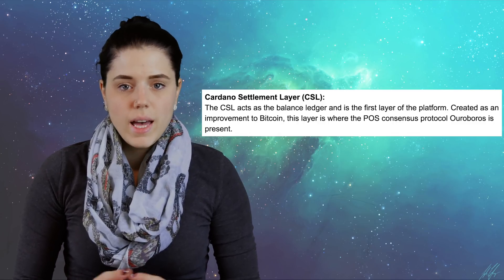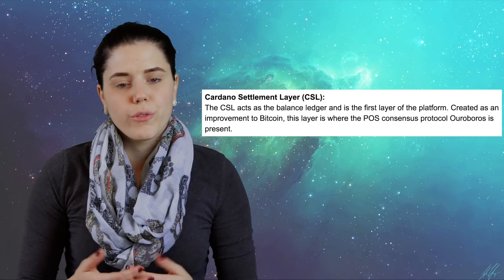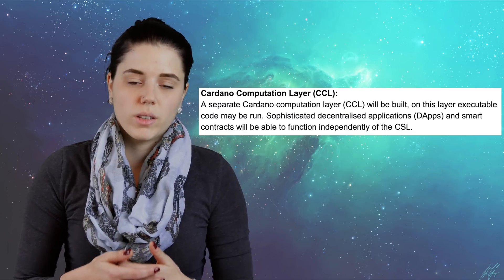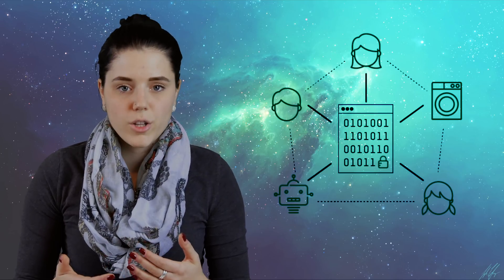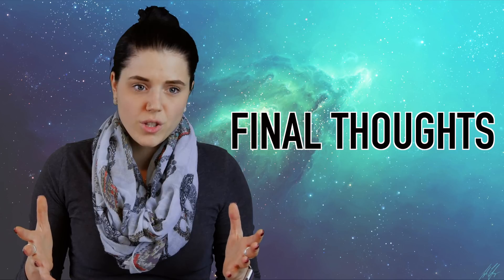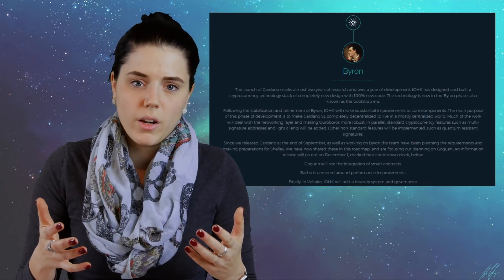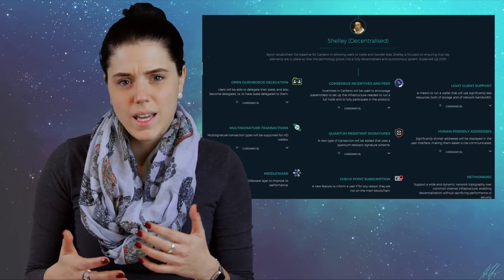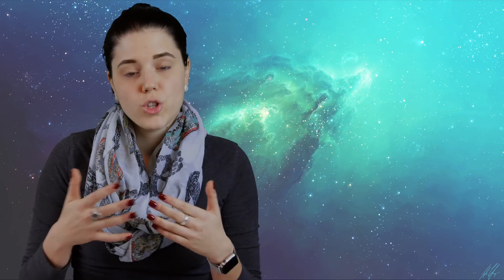Cardano | $ADA | The Blockchain Reimagined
"Cardano is a highly secure blockchain written in Haskell. It allows formal verification of code, and easy extensibility through a layered architecture. Cardano's technology is built from peer-reviewed research at some of the world's foremost universities."

If you're interested in any other cryptocurrency content head over to my playlist section or get lost in all my crypto videos!

🔺 If you're feeling generous- Tip Jars:

ethereum: 0x3b97C664a9DAf6c79d6d577E0048a412BaAe68dE
bitcoin: 1K2Qjrf5KUxMpLqfmXLWJxwBnPzayoiGGL
bitcoincash: 1ECdtoqg3RcWkt4JY9bb1BrvBpLsm7h3ho

ADA: DdzFFzCqrhtCK3FGLqHmUpuyQaUk4pADjHJyMxg3CnM7LQiKaTsqTvBa4haDJ8Rvw68SFUjKyWKy1f9XJhihXKeVonksR6qvCRSJe3vo